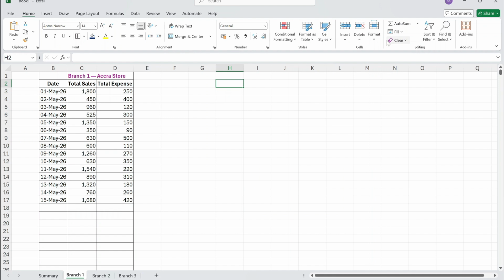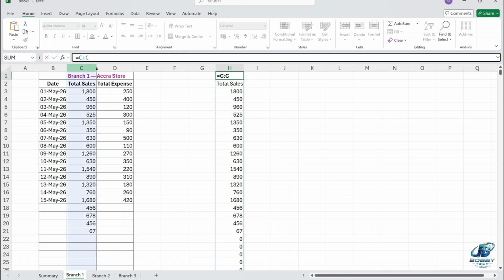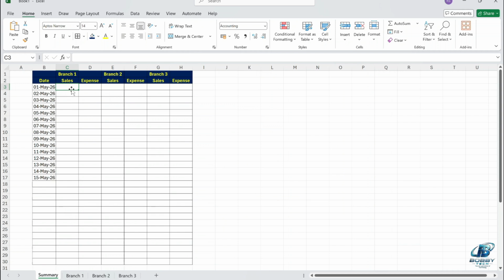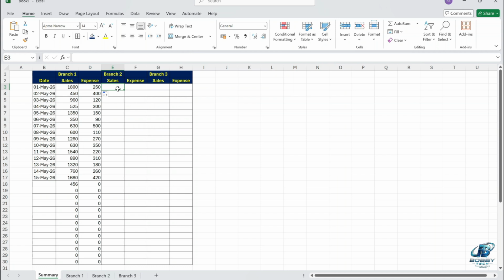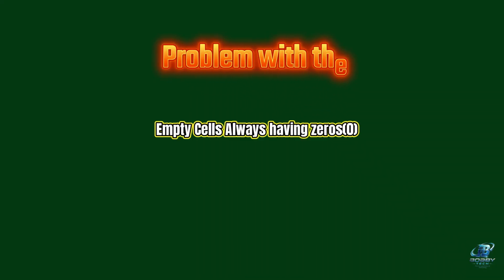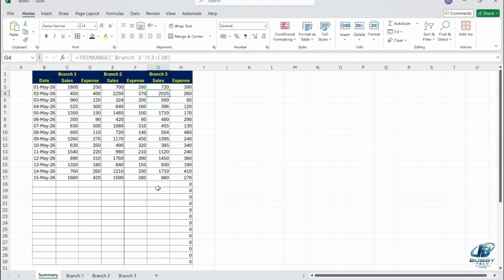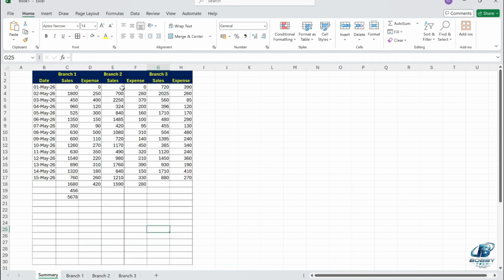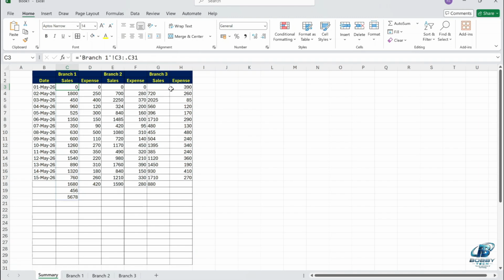Master the Excel Dot (.) operator Trick Most Users Don't Know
The dot (.) may seem simple, but it can unlock powerful Excel shortcuts and techniques that many users overlook. Discover practical ways to use the dot effectively to improve data entry, navigation, and spreadsheet efficiency.